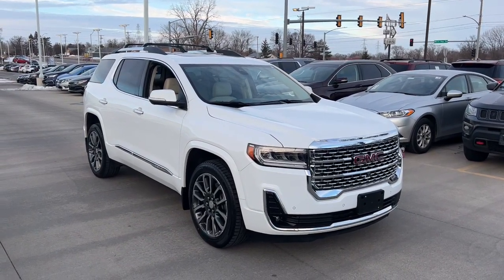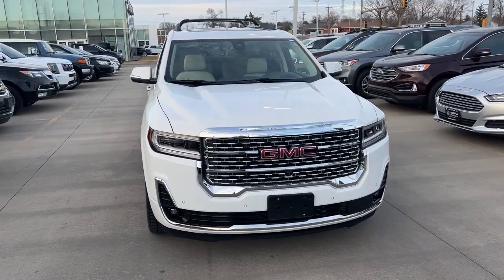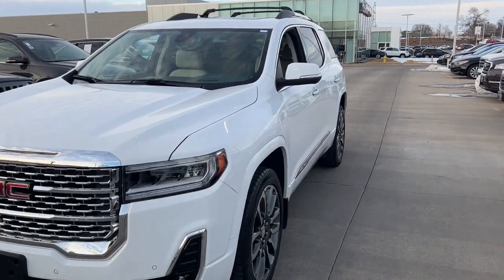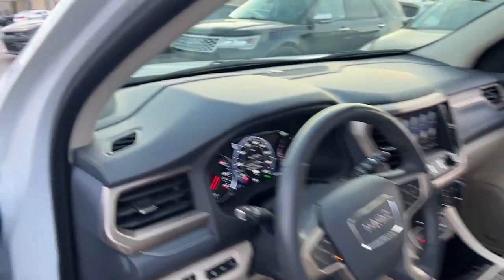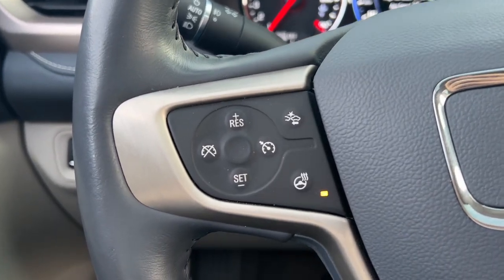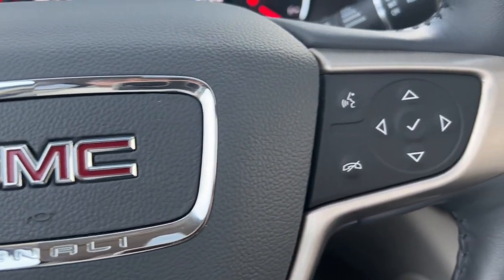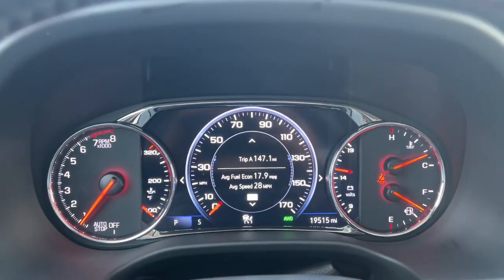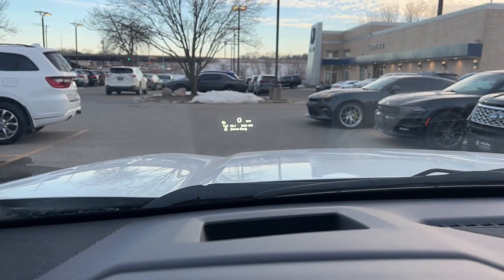2020 GMC Acadia Johnston, Des Moines, Urbandale, West Des Moines, Ankeny, IA LZ160238A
SUMMIT WHITE Used 2020 GMC Acadia available in Johnston, Iowa at Acura of Johnston. Servicing the Des Moines, Urbandale, West Des Moines, Ankeny, IA area.

$3200 below Kelley Blue Book! CARFAX 1-Owner. Heated Seats Sunroof NAV 3rd Row Seat All Wheel Drive Rear Air Power Liftgate Quad Seats Alloy Wheels AUDIO SYSTEM 8 DIAGONAL GMC INFOTAI... TECHNOLOGY PACKAGE CLICK ME! KEY FEATURES INCLUDE: Third Row Seat All Wheel Drive Quad Bucket Seats Power Liftgate Rear Air Heated Driver Seat Heated Rear Seat Cooled Driver Seat Premium Sound System iPod/MP3 Input Onboard Communications System Aluminum Wheels Remote Engine Start Dual Zone A/C Blind Spot Monitor Keyless Entry Privacy Glass Remote Trunk Release Child Safety Locks Steering Wheel Controls. OPTION PACKAGES: TECHNOLOGY PACKAGE includes (CWM) Technology Package content and (UV6) Head-Up Display SUNROOF DUAL SKYSCAPE 2-PANEL POWER with tilt-sliding front and fixed rear with sunscreen TRANSMISSION 9-SPEED AUTOMATIC ELECTRONICALLY-CONTROLLED with 3.6L V6 engine (STD) AUDIO SYSTEM 8 DIAGONAL GMC INFOTAINMENT SYSTEM WITH NAVIGATION includes multi-touch display AM/FM/SiriusXM stereo Bluetooth streaming audio for music and most phones Android Auto and Apple CarPlay capability for compatible phones advanced voice recognition in-vehicle apps personalized profiles for infotainment and vehicle settings (STD) TECHNOLOGY PACKAGE includes (UV2) HD Surround Vision (KSG) Adaptive Cruise Control - Advanced (UGN) Enchanced Automatic Emergency Braking (DRZ) Rear Camera Mirror and (CWA) Rear Camera Mirror Washer ENGINE 3.6L V6 SIDI DOHC with Variable Valve Timing (VVT) (310 hp [231.1 kW] @ 6600 rpm 271 lb-ft of torque [365.9 N-m]) @ 5000 rpm (STD). GMC Denali with SUMMIT WHITE exterior and DARK GALVANIZED/LIGHT SHALE interior features a V6 Cylinder Engine with 310 HP at 6600 RPM*. PRICED TO MOVE: This Acadia is priced $3200 below Kelley Blue Book. Plus tax title license and $180 dealer documentary service fee. See dealer for details.